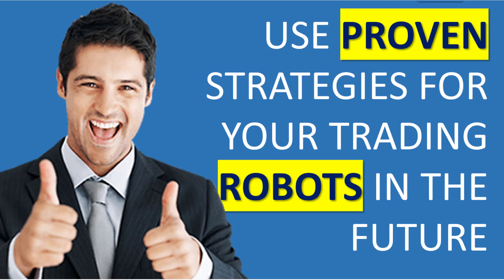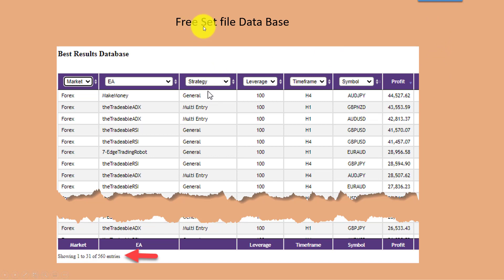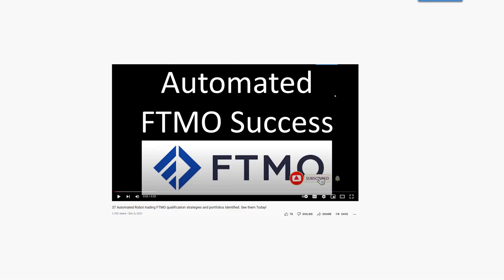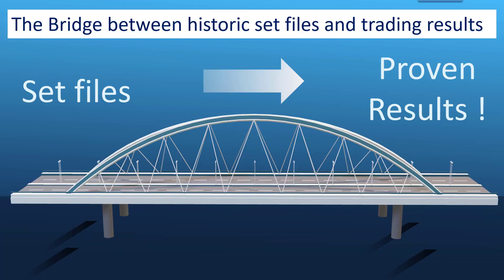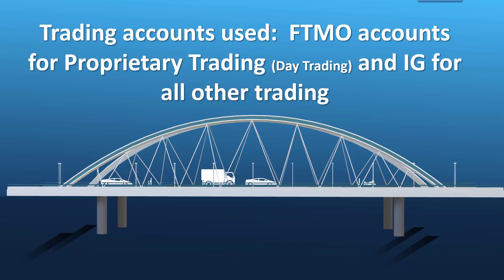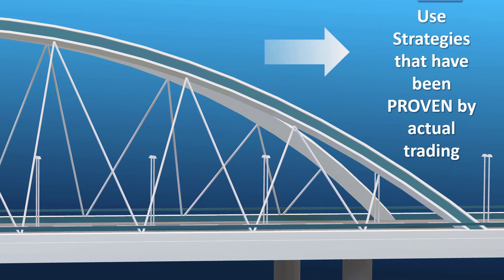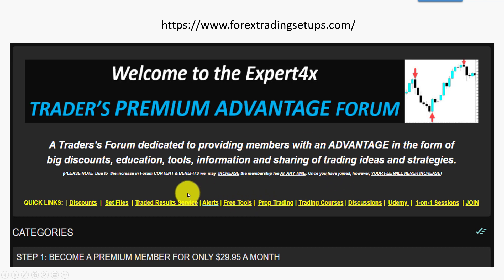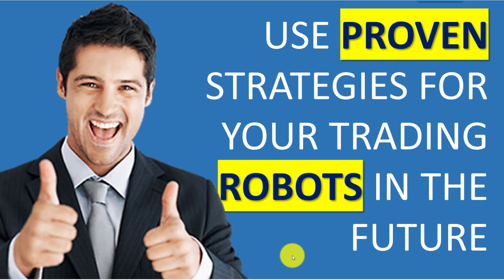450 actual Traded proven strategies to copy now available to Expert4x Robot traders. New service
Join our trade linking and copying service. 14-day trial
450 actual Traded proven strategies to copy now available to Expert4x Robot traders. New service